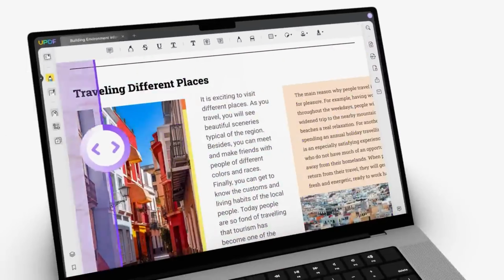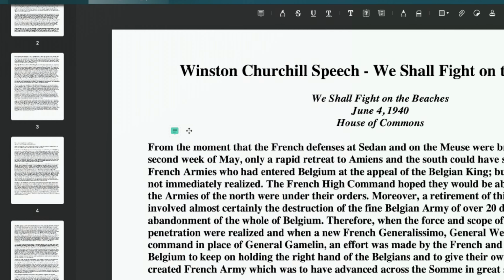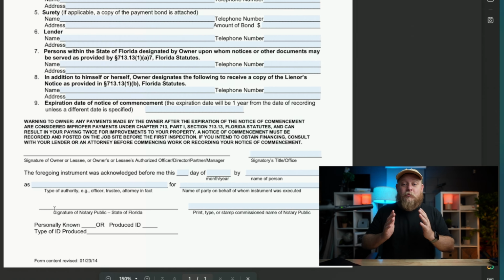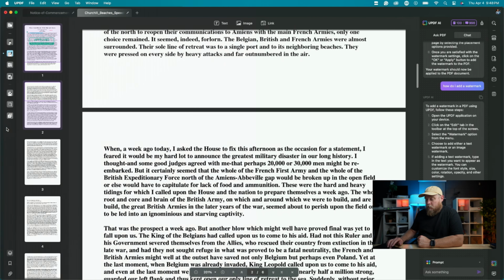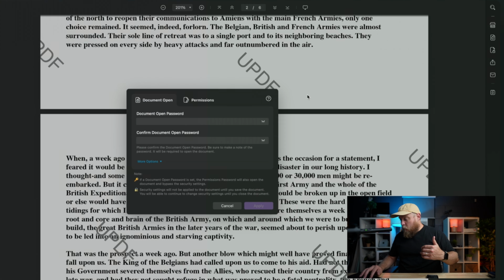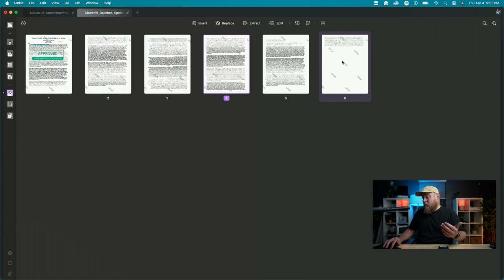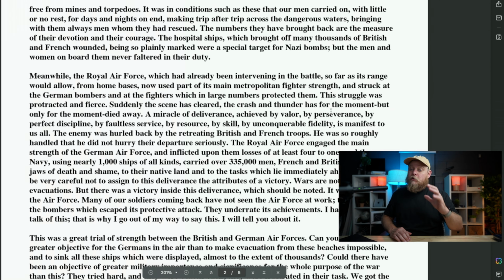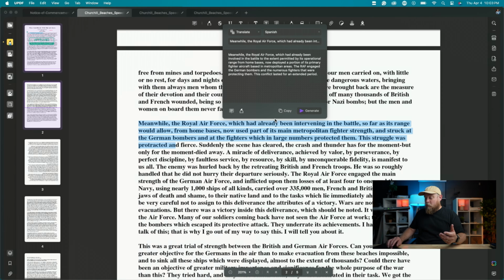UPDF Solves EVERY PDF problem I've ever had! // (Product Highlight)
Get AI-powered UPDF Editor with an Exclusive Discount Now One License Can be used on All Platforms to Edit and Sync PDFs!

My equipment
Computers:
M1 Macbook Pro 16
M2 Macbook Air

Sony A7iv Camera
Sony A7c Camera
Sony A6600 Camera
Atomos Ninja V Monitor
24-70mm Sigma Lens
Sony 20mm Lens

Audio:
Sennheiser MKE 600 Shotgun mic
Rode video mic Pro Plus
Zoom f2 32-bit float Lavs (X2)
Rode Wireless Go ii Lavs
Sony K3M-XLR
Zoom h6

Lighting:
Amran 100D
Amran 100x
Aputure Light Dome mini
Apature Light Dome ii
Apature Lantern
Apature MC (x2)

Stabilization:
Zhiyun Weebil S